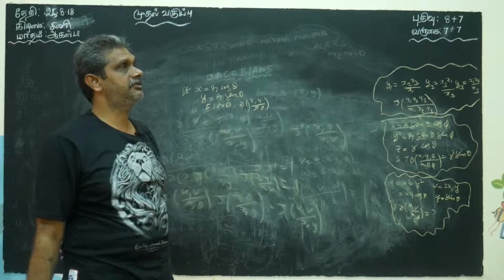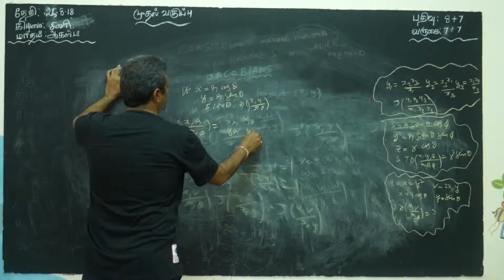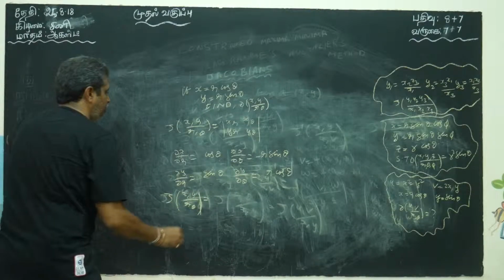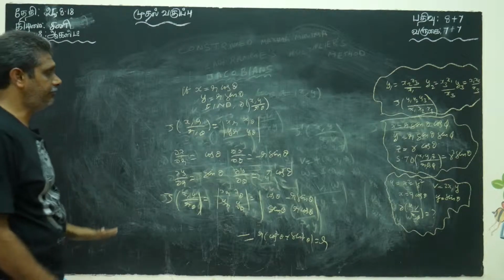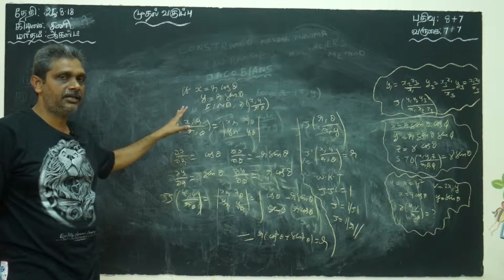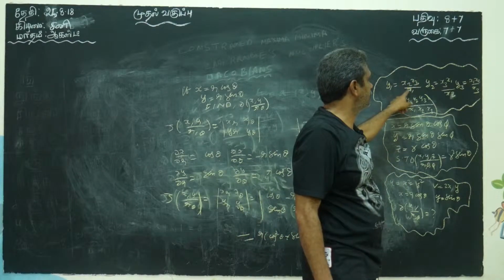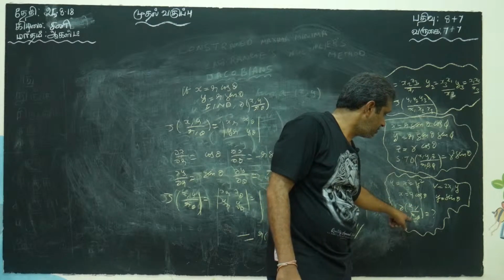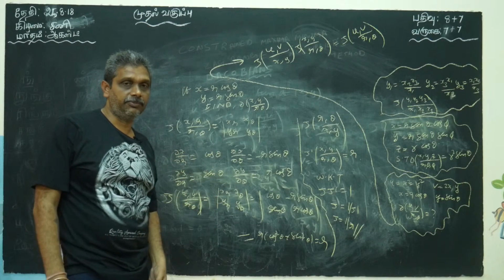JACOBIAN 02 BY Dr BP (Bapuji Pullepu)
Function of several variables Partial Differentiation
Deals with Jacobians
Watch for Continuousness watch Jacobian 01 &  03 Lectures